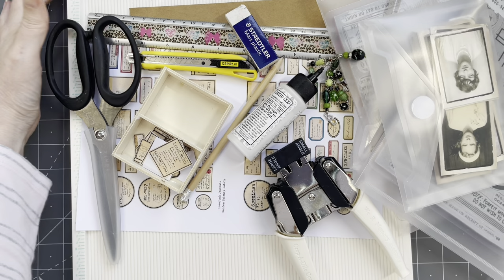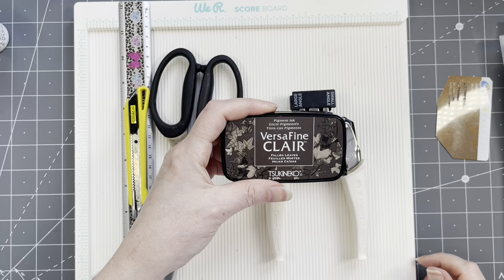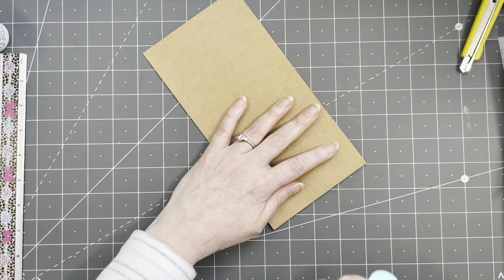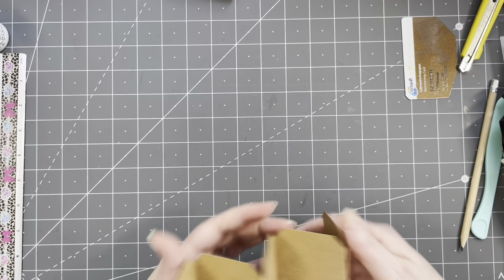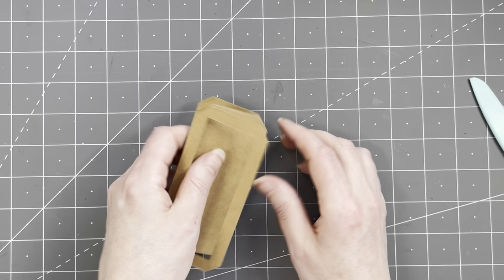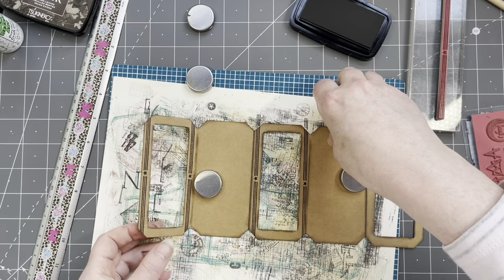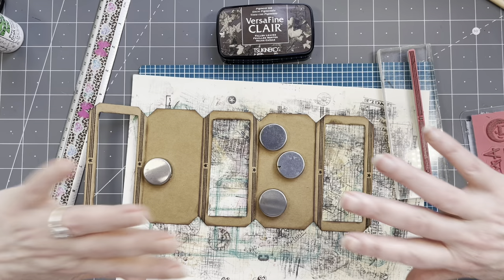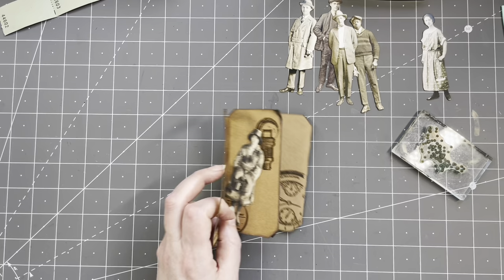DAY 86 - WINDOW ACCORDION BOOKLET - @timholtz STYLE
Hi guys, I am making a window accordion booklet.  Using @timholtz products. I have tried to make this several times, hoping this time it will work out ;-)

Here is the link for the digital kit 1888 Antique Ephemera

0:00 - intro
1:29 - Supplies
5:35 - Making the base
11:41 - Making the Windows
20:47 - Stamping
33:17 - Decorating
49:40 - End Result